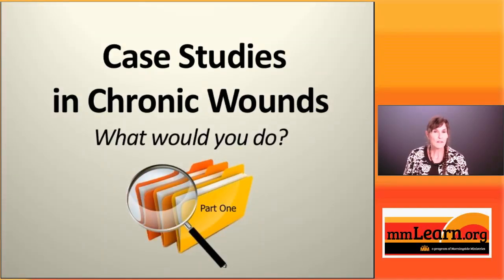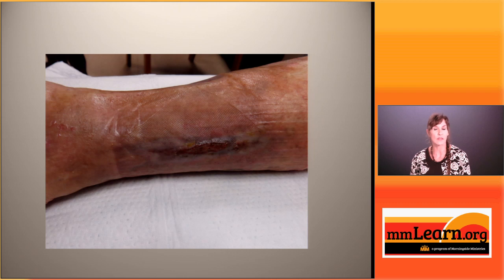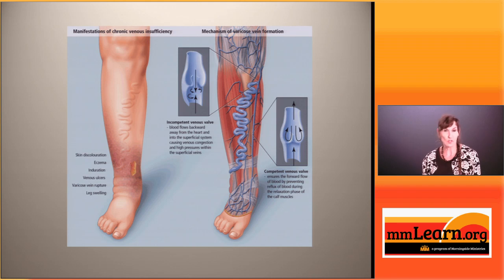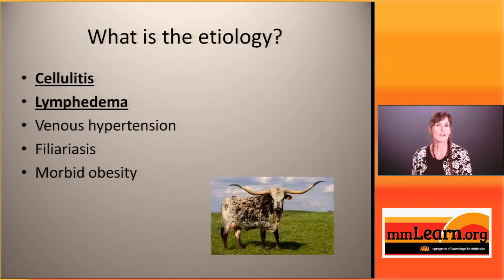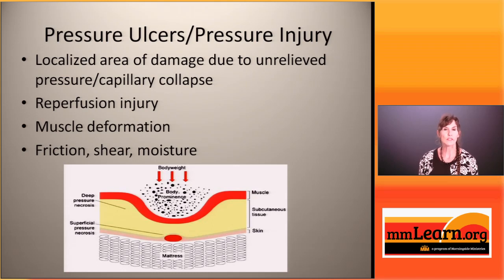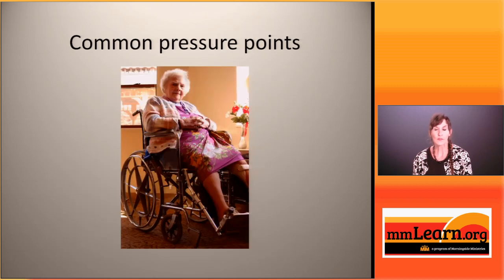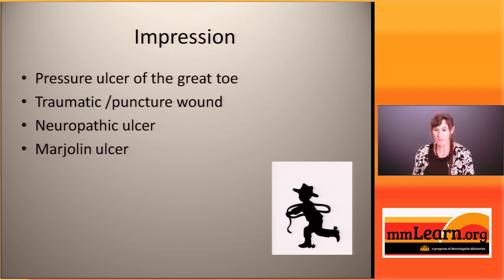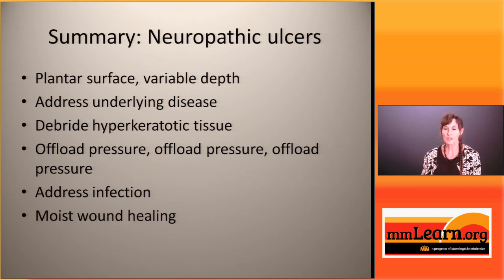Case Studies in Chronic Wounds - Part 1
4 Wound Case Studies - Wound Care Specialist/Nurse Practitioner Dianne Rudolph,  will describe the difference between “acute” and “chronic” wounds, the etiology and management of common types of chronic wounds and the concept of critical colonization as it relates to wound healing as she walks you through these real life case studies. See if you can predict the correct treatment options.

Presenter:  Dianne Murray Rudolph, APRN, GNP-BC, CWOCN, UTHSCSA

We value your opinion - please let us know what you think of this video